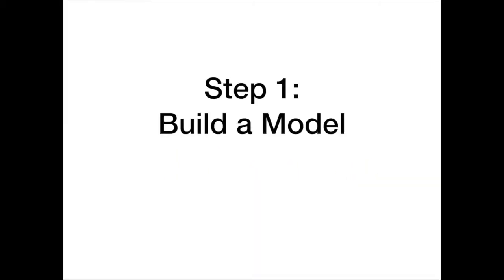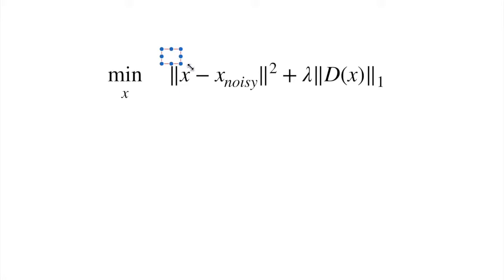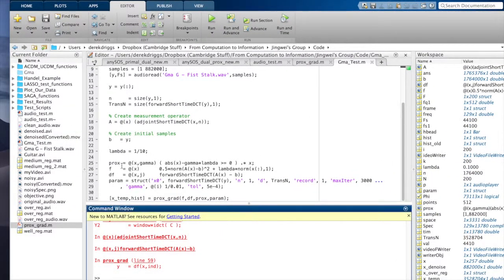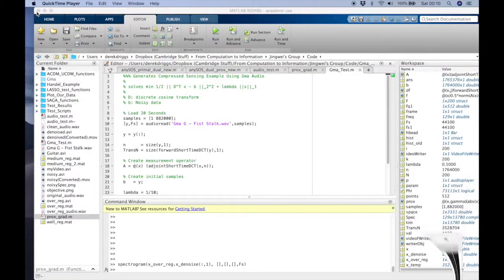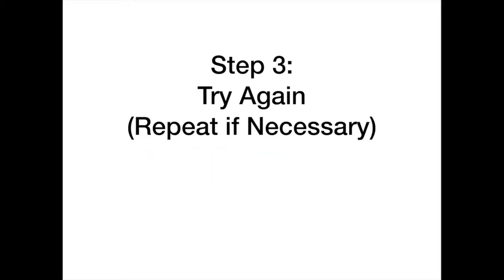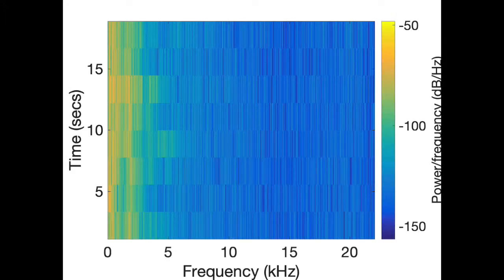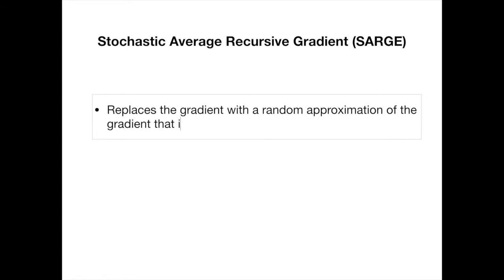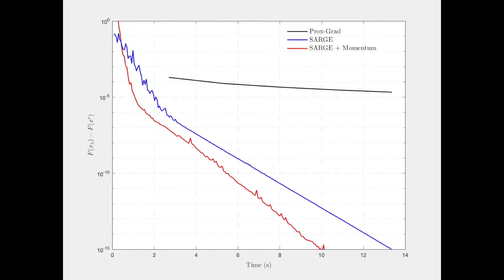A Game of Fist Stalk - Derek Driggs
Derek is a PhD student at the CCIMI working on optimisation and machine learning. He is jointly supervised by Prof Carola Schönlieb and Dr Hamza Fawzi.